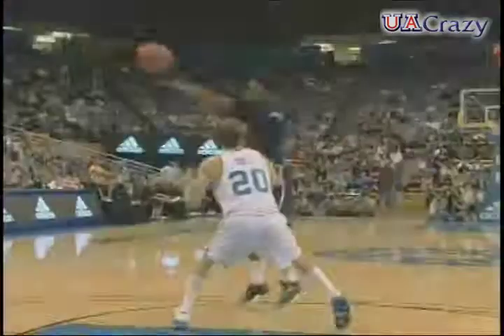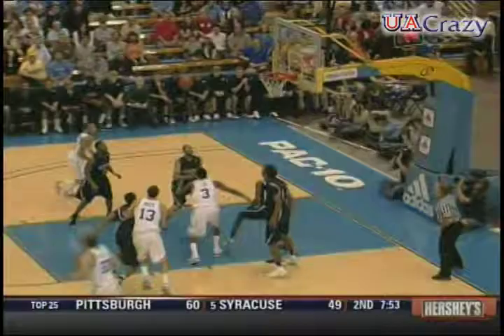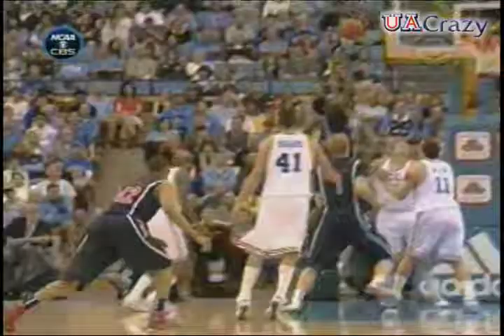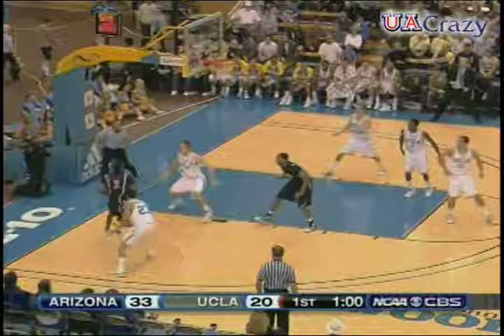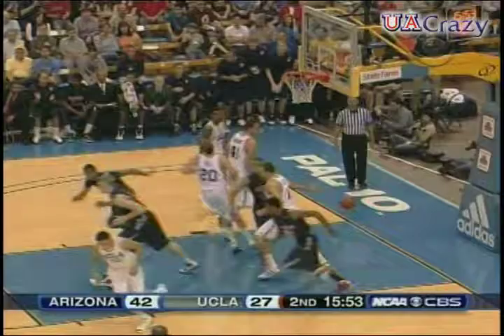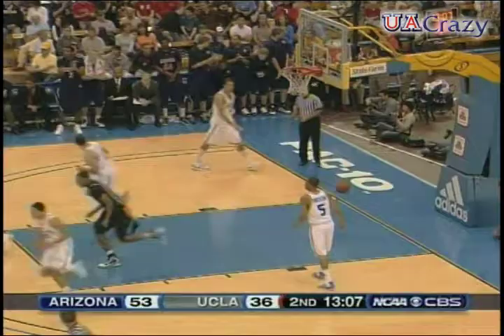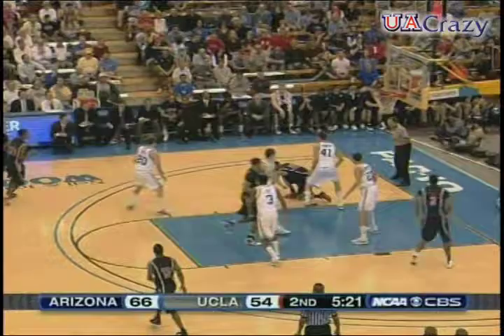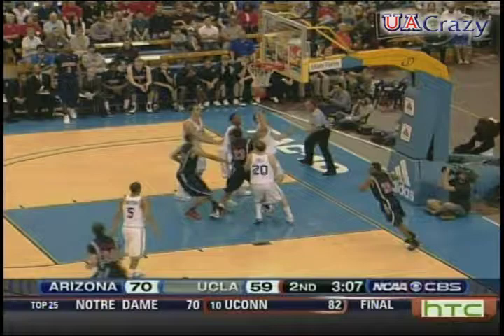Arizona @ UCLA 1/02/2010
Arizona @ UCLA Highlights

Kyle Fogg new career high 25 points.